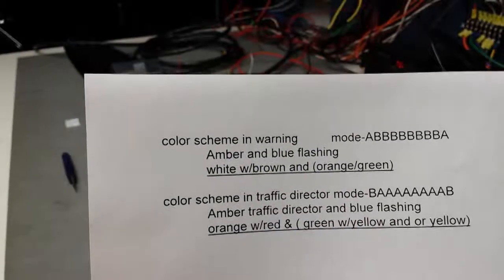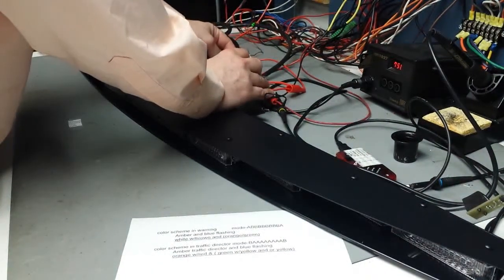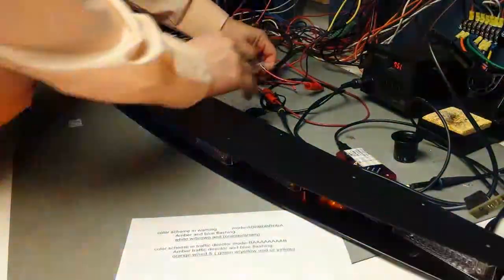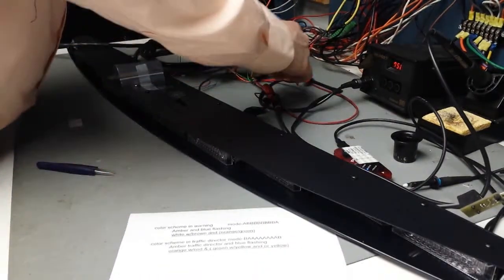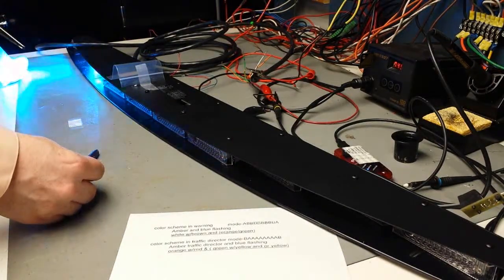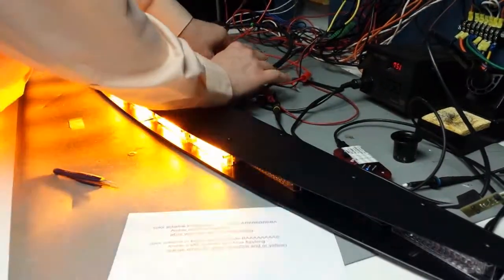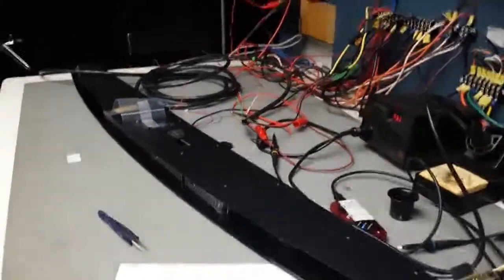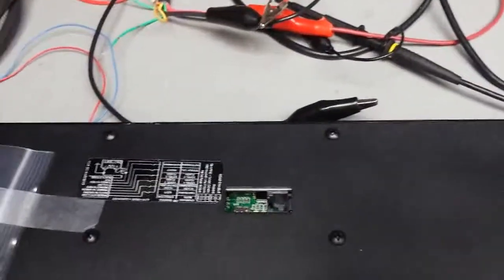ulb48 programming example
Programming example of the ulb48